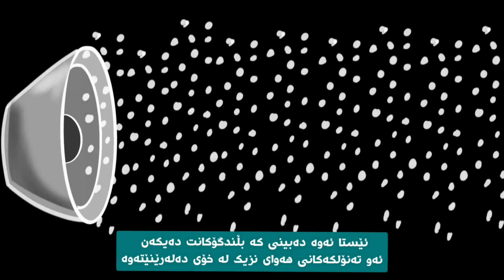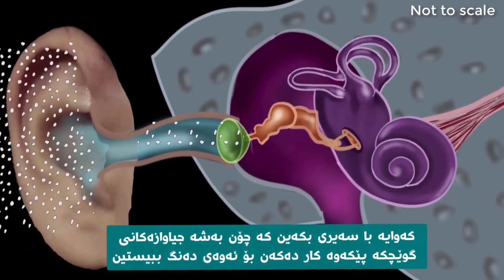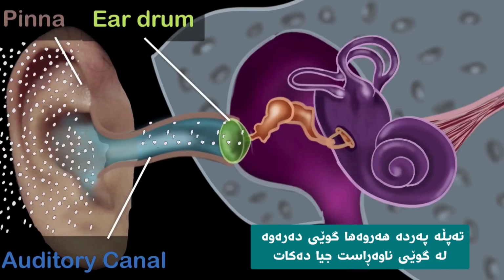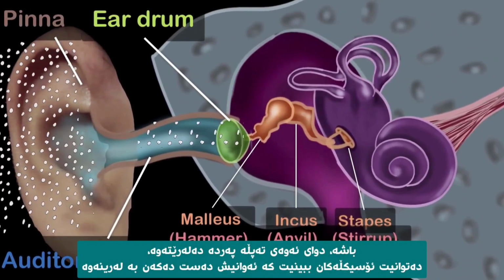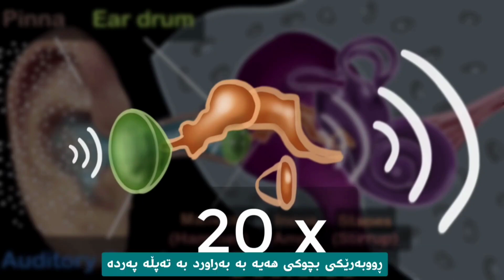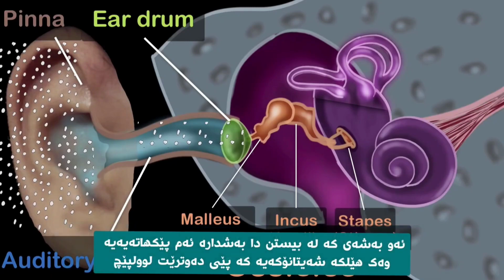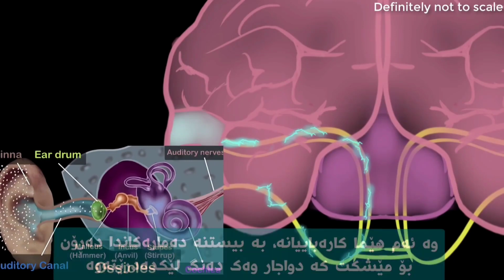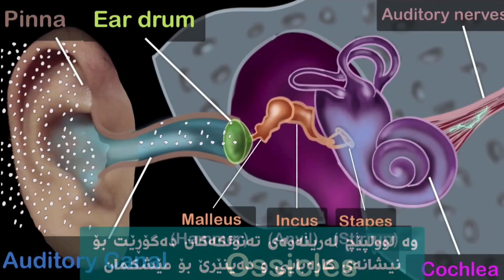Human Ear - گــوێـی مـرۆڤ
گوێی مرۆڤ، ئه‌ندامی بیستن و هاوسه‌نگییه‌ كه‌ ده‌نگ ده‌ناسێته‌وه‌ و شیده‌كاته‌وه‌ له‌ ڕێگه‌ی گۆڕینی ده‌نگ بۆ شه‌پۆڵی كارۆكیمیایی و هاوسه‌نگی له‌ش ده‌پارێزێت